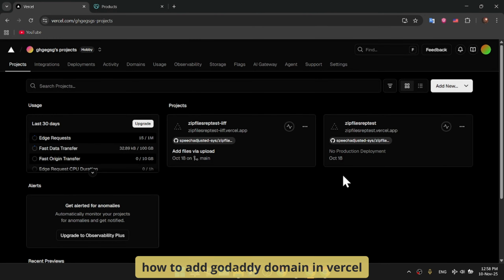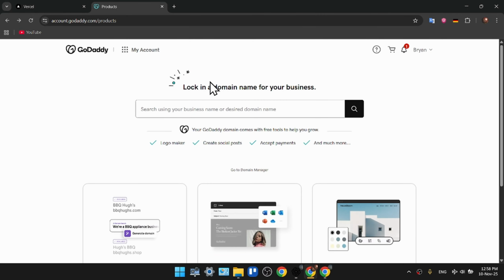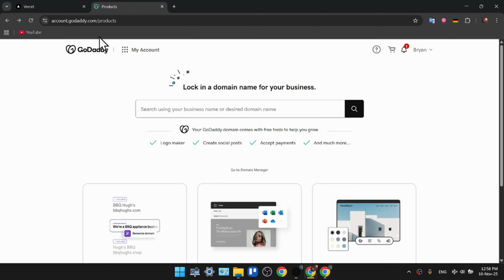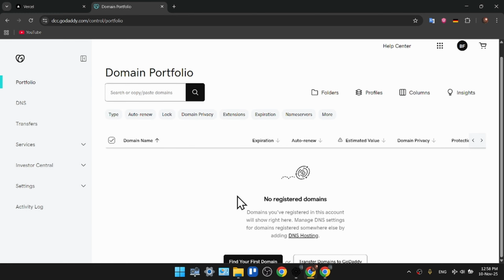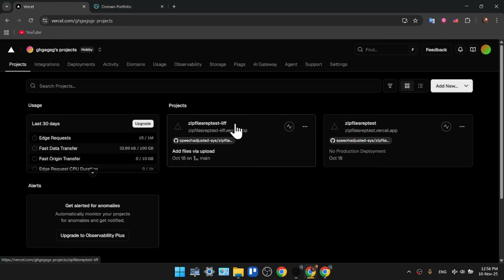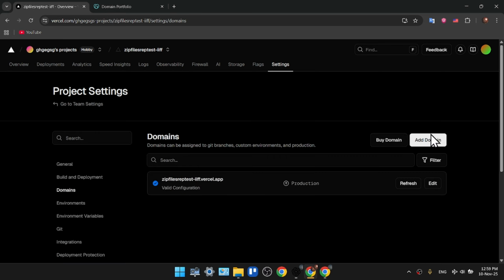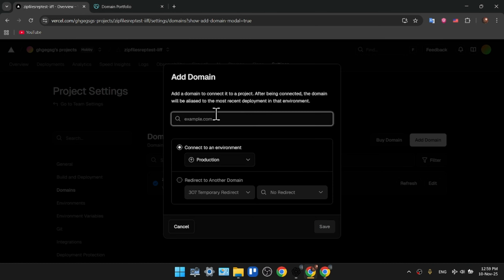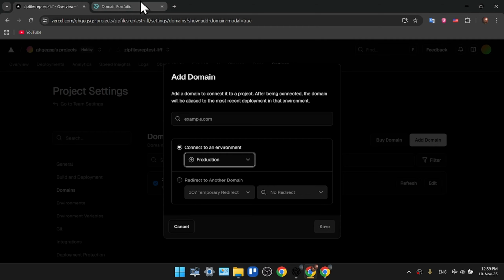How to Add Godaddy Domain in Vercel (Best Method)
Learn the best way to add your GoDaddy domain to Vercel in this comprehensive tutorial! We'll guide you through the entire process, from configuring your GoDaddy DNS settings to successfully linking your domain with your Vercel project. This video is perfect for developers and website owners looking to deploy their projects with a custom domain on Vercel. Say goodbye to complicated setups and get your website live with ease. Follow our step-by-step instructions and have your GoDaddy domain seamlessly integrated with Vercel in no time.